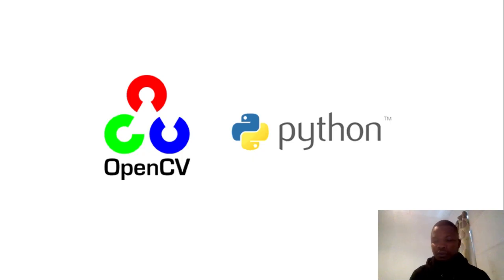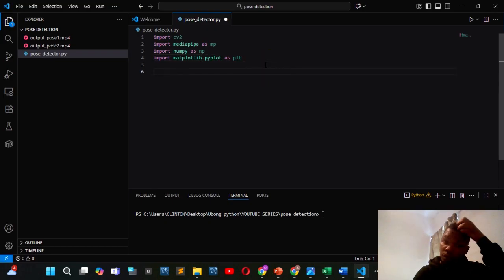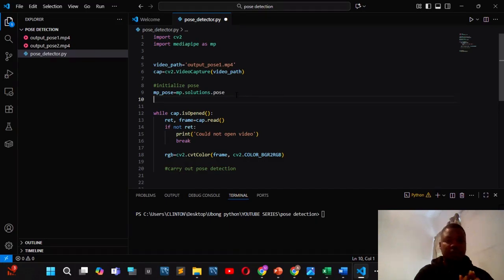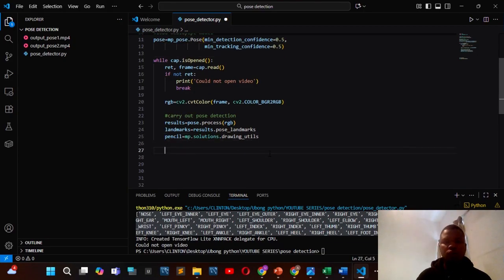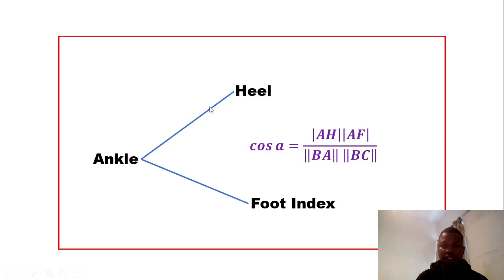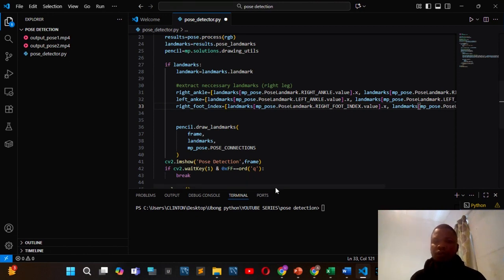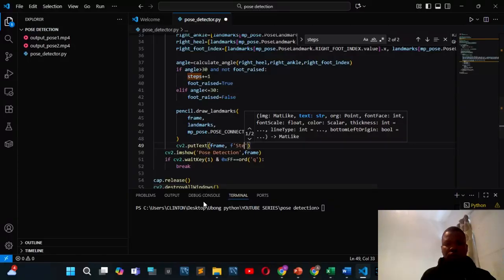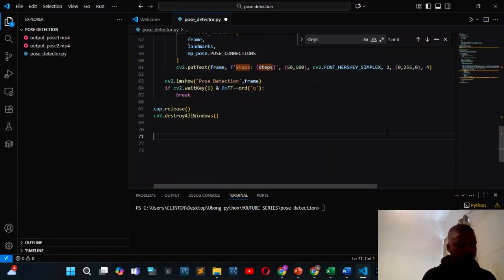HOW TO CREATE A STEPS COUNTER SYSTEM USING OPEN CV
In this video, I’ll show you how I built a Pose Detection and Steps Counter System using OpenCV and Mediapipe — a fun and powerful project that brings computer vision and fitness tracking together!
Pose detection helps computers “see” and understand the human body — from yoga poses to workout forms.
By combining it with a step counter, we create a smart fitness tracker that works using just a camera and code!

What You’ll Learn:
- How pose detection works using AI and computer vision
- Real-time body tracking with OpenCV + Mediapipe
- How to detect key body joints and visualize motion
- Logic behind counting steps or repetitions

Tech Stack:
Python
OpenCV
Mediapipe (for Pose Detection)
NumPy